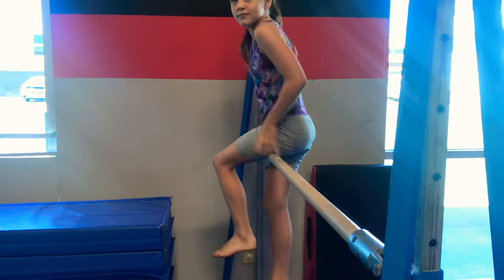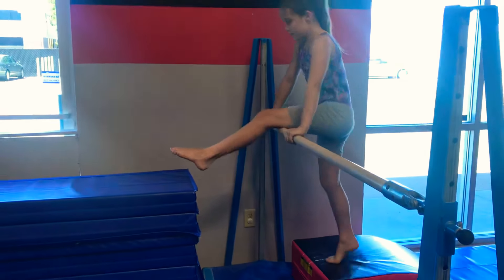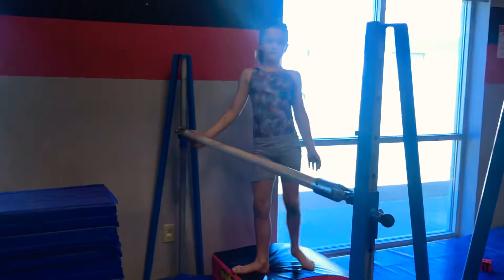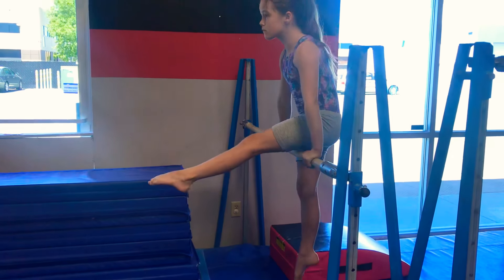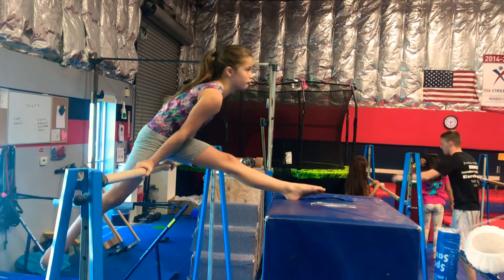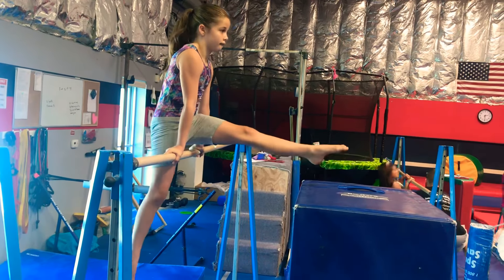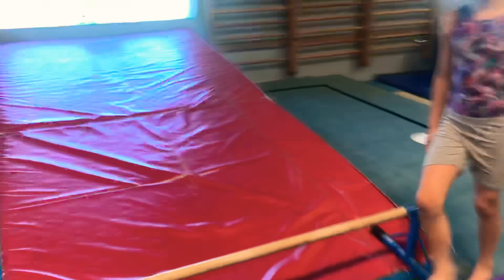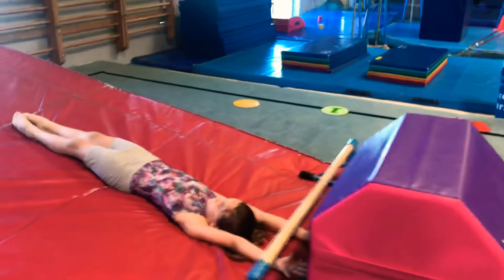Mill circle drills and progressions